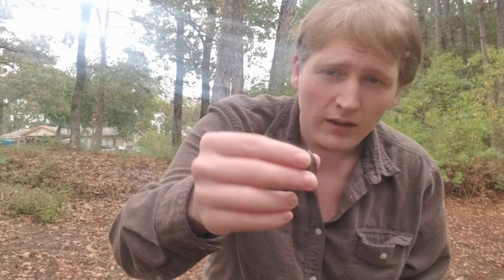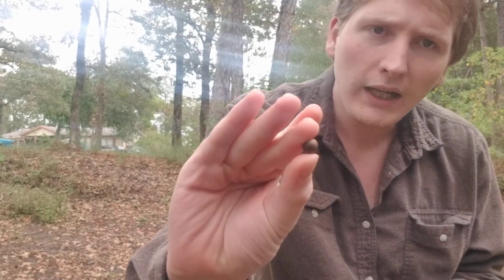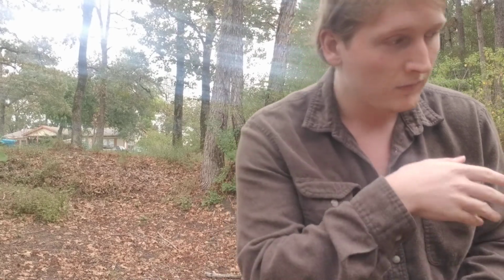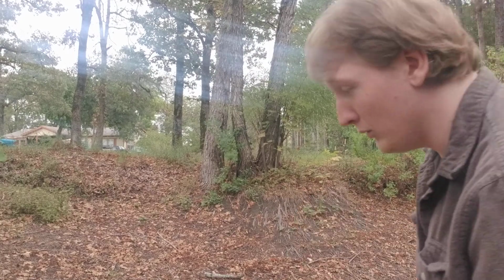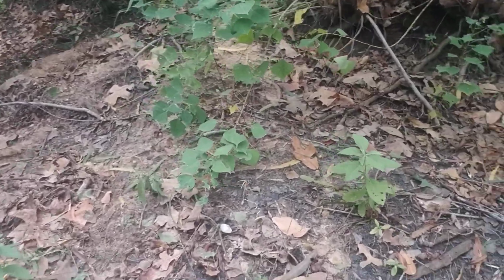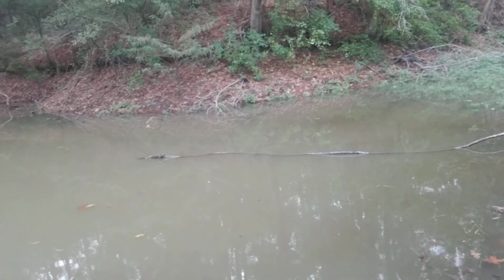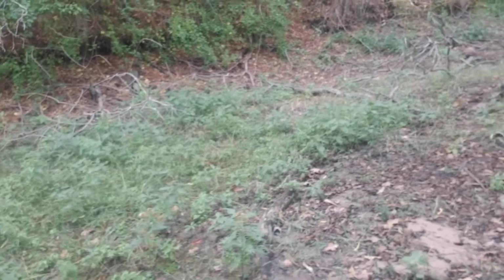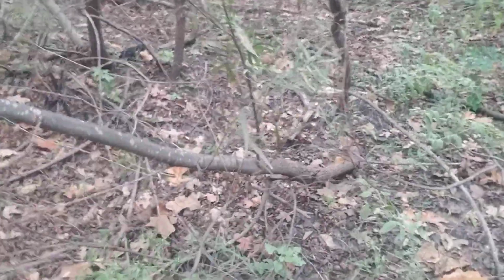wildlife education a pond filled with oddities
in this video I showcass a local pond which its water levels very extremely and hold many neat things that you might enjoy or probably didnt even know of